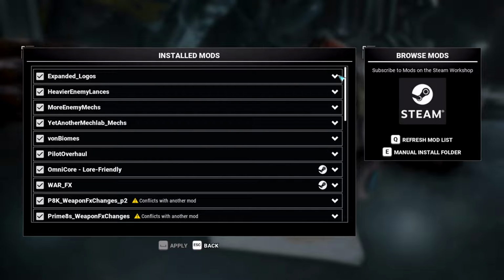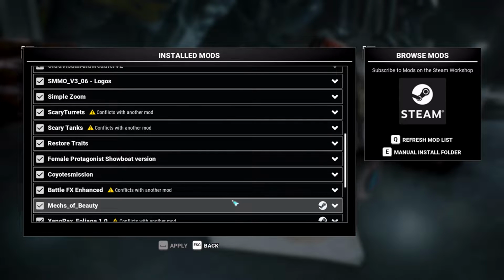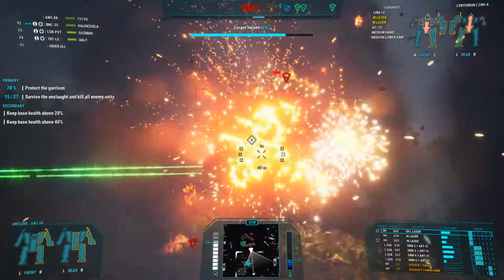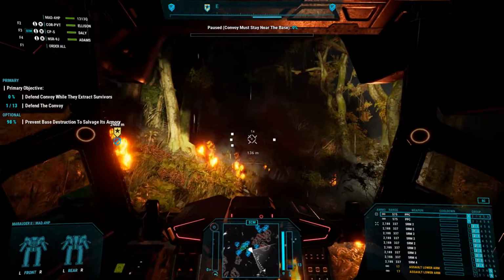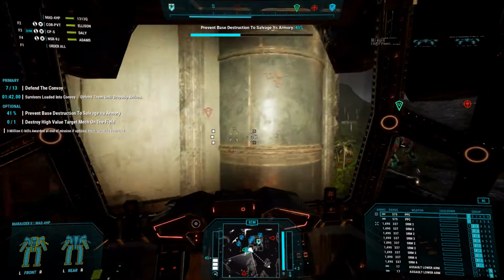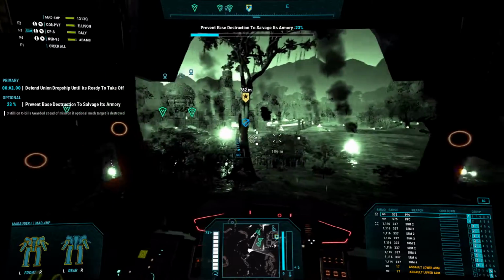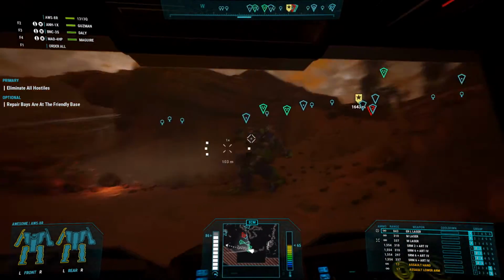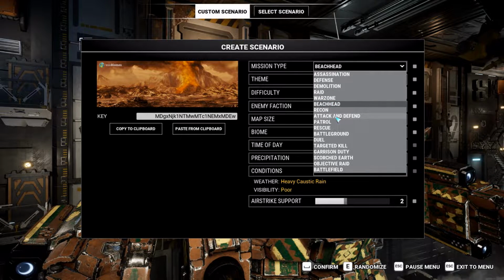Mods Showcase Mechwarrior 5 Mercenaries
Howdy mercs,
This video is about making money with style. The primary goal of this vid is to show you:

1) How much mods can add to your gameplay.

2) How much mods can make your gameplay look better

Check out the chapters if you'd rather skip right to the good stuff.

Timestamps:
0:00 - Intro and mod list
06:13 - Mission 1 Start (garrison/defense)
15:14 - Mission 2 Start (rescue)
28:17 - Under the hood look at Yet Another Mechlab
28:47 - Mission 3 Start (recon)
31:27 - Mission 4 Start (battleground)
38:51 - Mission 4 Recap (AI pilot damage output is much higher with TTRulez AI)
39:22 - Outtro (best mods to have and the specifics of Coyotes and Vonbiomes)

Mods list:
Expanded_Logos
HeavierEnemyLances
YetAnotherMechlab_Mechs
vonBiomes
PilotOverhaul
Omnicore - Lore-Friendly
WAR_FX
YetAnotherMechlabMechs
YetAnotherMechlab
Lore-Based Mech Variants YAML Edition
TTRulez_AIMod2
SMMO_V3_06 - Logos ( mouse over for mission info on starmap)
Simple Zoom
Scary Turrets
Scary Tanks
Restore Traits
Female Protagonist Showboat Version
Coyotesmission
Battle FX Enhanced
Mechs_of_Beauty (new paint schemes)
Enable Infantry
Yet Another Weapon
Yet Another Weapon Clan
HeatGuage (colorized heat guage)
P8K WeaponFxChanges_P2
Prime8s_WeaponFxChanges

Must have mods:
Vonbiomes
Coyotes
YAML (Yet Another Mechlab)
All the other YAML-related mods (Yet Another Weapon, More mechs, etc.)

Visuals:
BattleFX
WarFX

These mods do nothing but make the game more deep and fun.